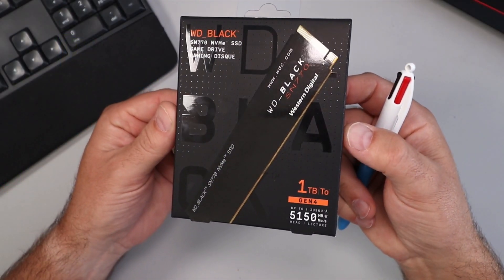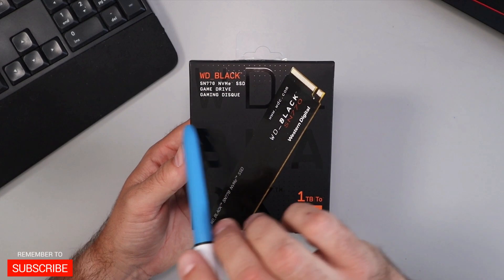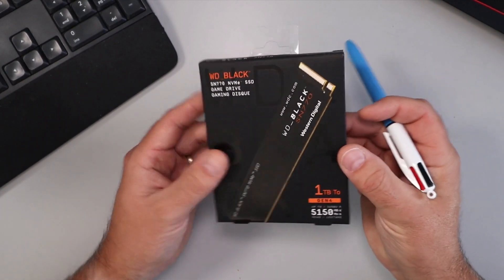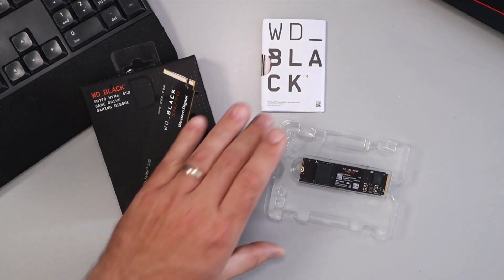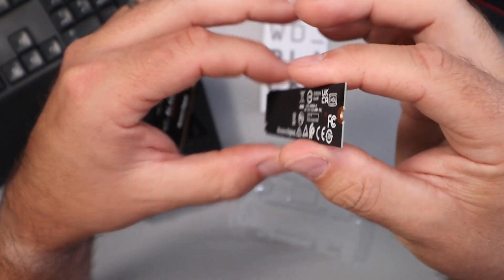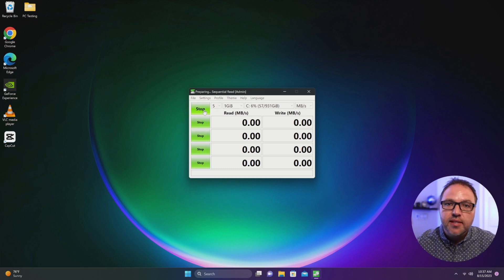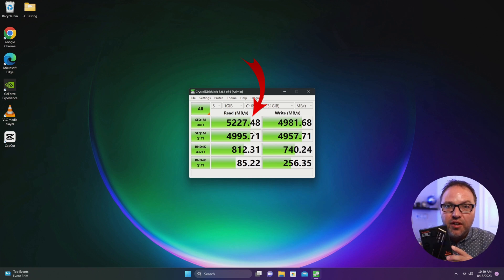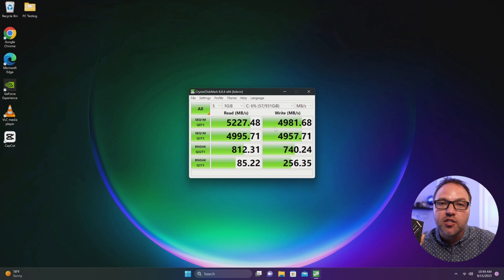WD Black SN770 1TB NVME M.2 Unboxing & Speed Test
Are you in search of a new NVMe M.2 SSD for your PC build? In this video, I will unbox and conduct a CrystalDiskMark speed test on the WD Black SN770 1TB NVMe M.2 SSD. The WD Black SN770 is an 80mm drive with write speeds of up to 5150 MB/s. This NVMe M.2 SSD makes for a great addition to your existing PC setup or it is a great choice if you are building a brand new PC.

🛒WD_BLACK 1TB SN770 NVMe on Amazon

Asus Tuf Gaming B550-Plus WiFi II
Patriot Viper 4 Blackout Series DDR4 32GB
AMD Ryzen 7 5800X CPU
WD_BLACK 1TB SN770 NVMe
Thermalright Peerless Assassin 120 SE CPU Air Cooler
MSI Gaming GeForce RTX 3060 12GB
Corsair 4000D Airflow Case